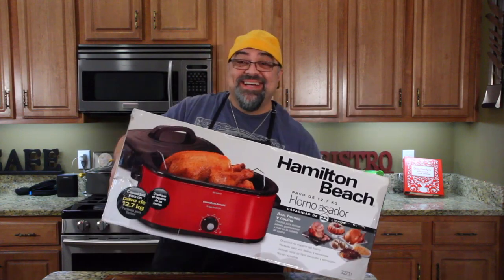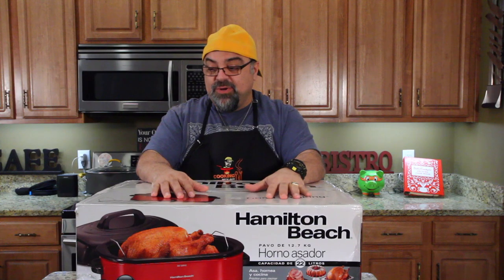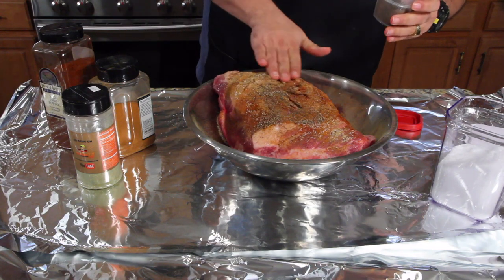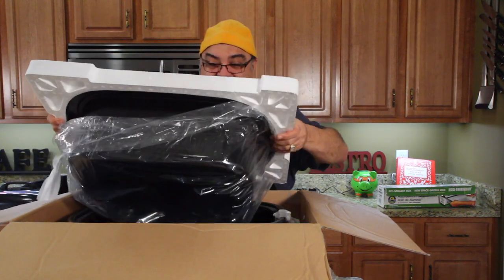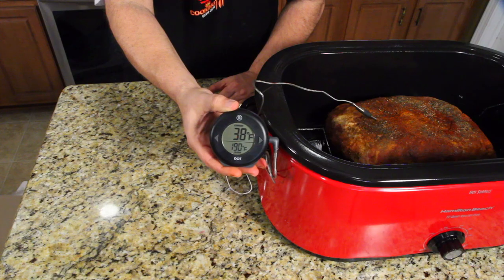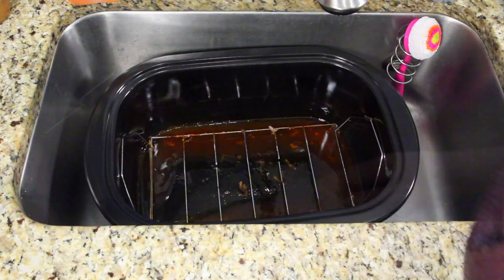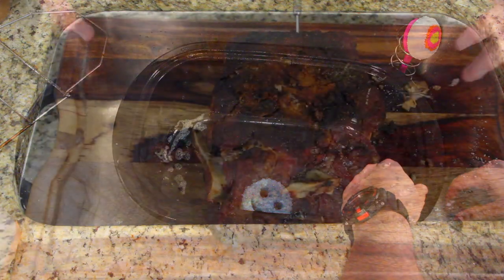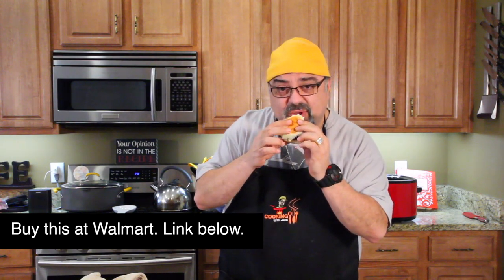Hamilton Beach Roaster Oven Slow Cooker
and get all his recipes, videos, write him and order his products. Plus submit your own recipes.

Jack Scalfani has been involved in Entertainment industry his whole life. Dj'ing nightclubs, Radio Disc Jockey, Artist Management and now Youtube Producer/Talent and has his own line of sauces, seasoning and beef jerky sold across America.